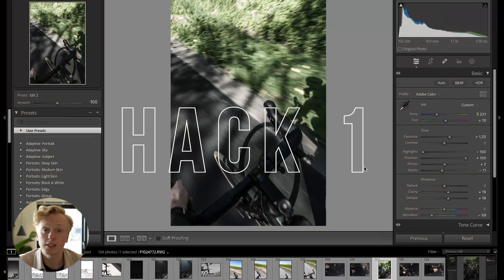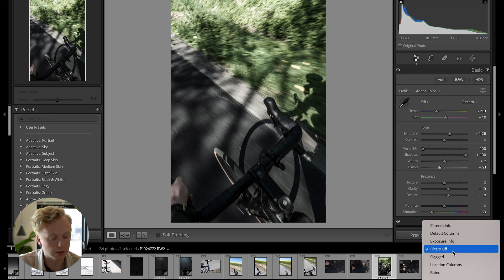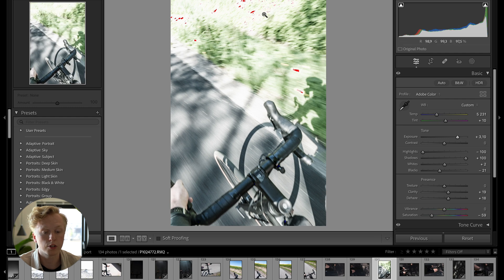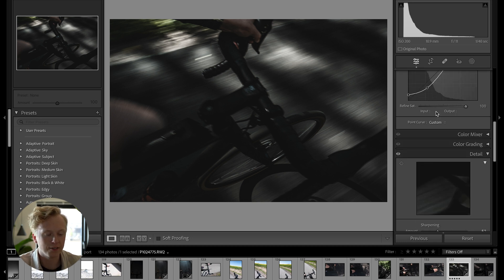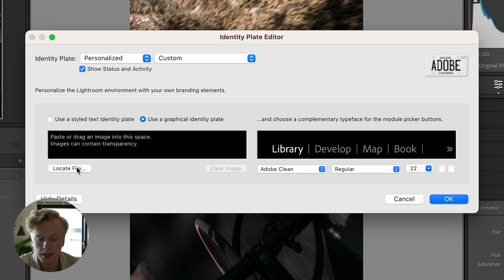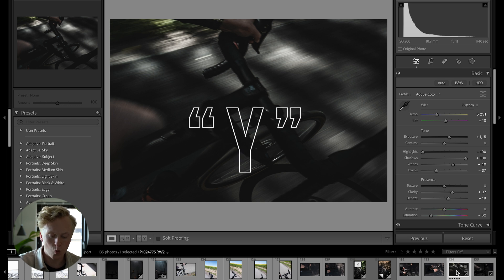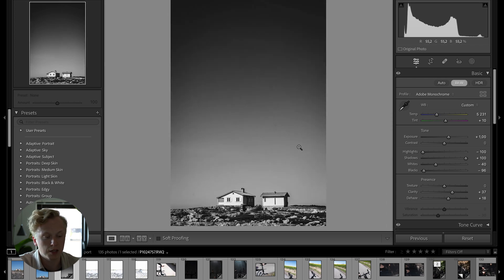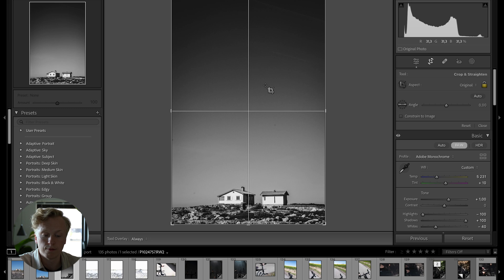20 SECRET Lightroom HACKS to 10x your workflow speed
Join Photography Unfiltered & get all my courses + all my templates ⤵️

--- ▶What's the difference between an amateur and professional photographer? The professional knows COLOR THEORY! Grab my free guide on color theory here📸 In this video I give you 20 SECRET Lightroom HACKS to 10x your workflow speed in adobes Lightroom classic.